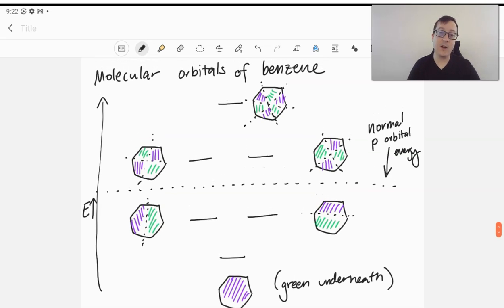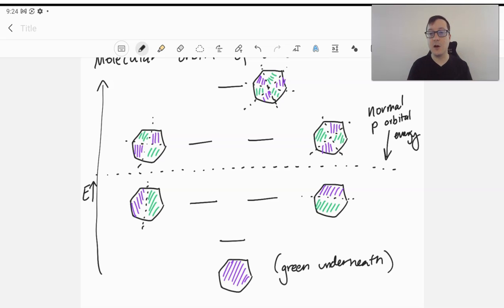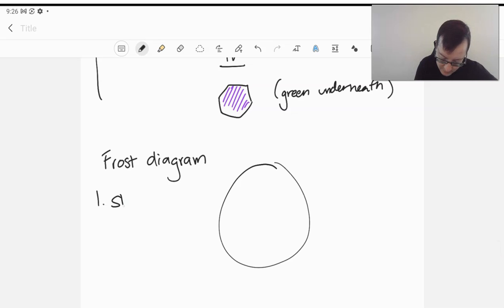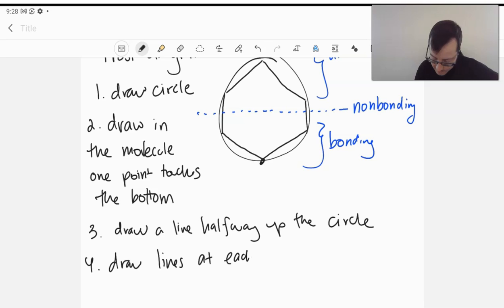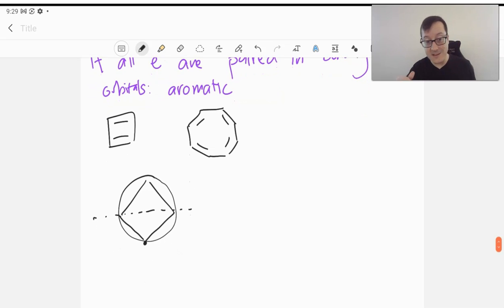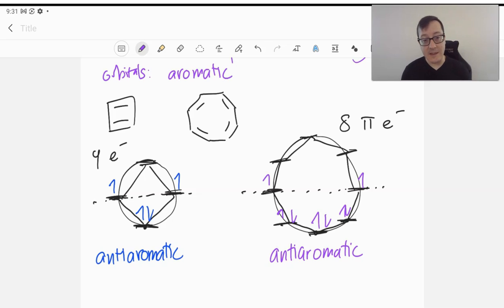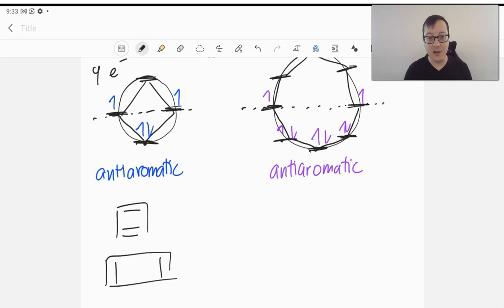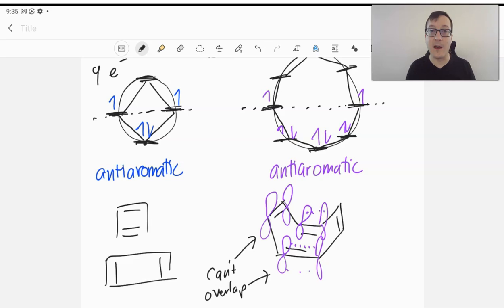MOs and Frost Diagrams